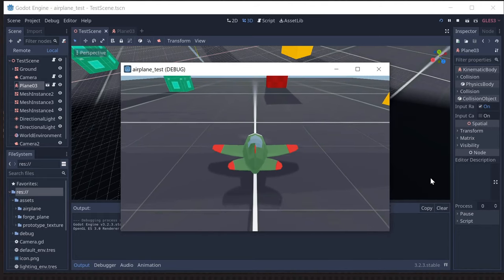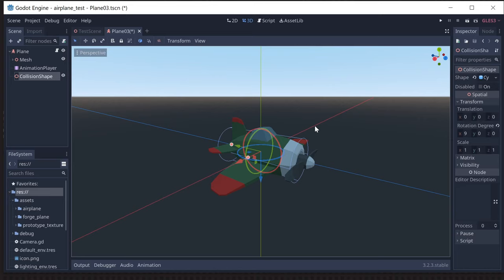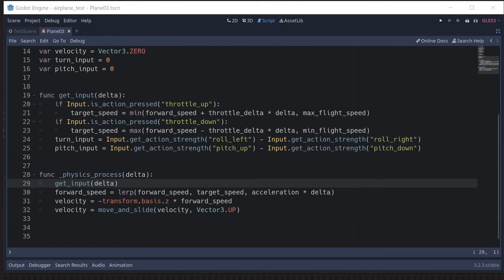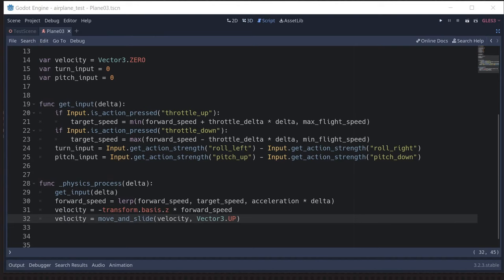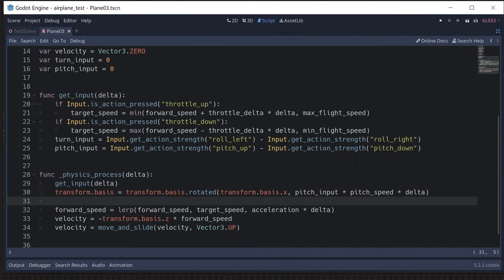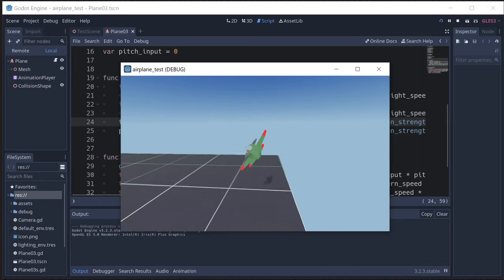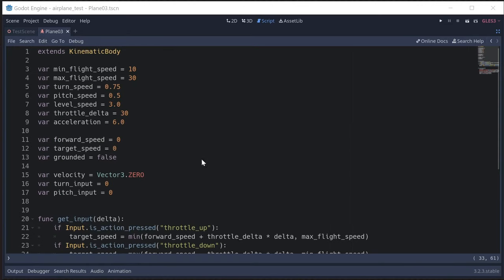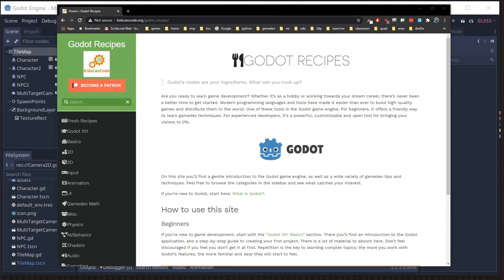Godot Recipe: Simplified Airplane Controller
Another fun vehicle controller - this time in the air! "Simplified" because we're not doing any physics or aerodynamics. You'll be surprised how little code it takes to just jump in and fly!